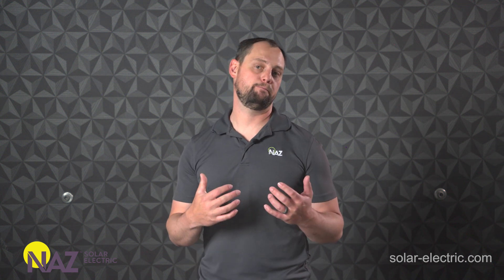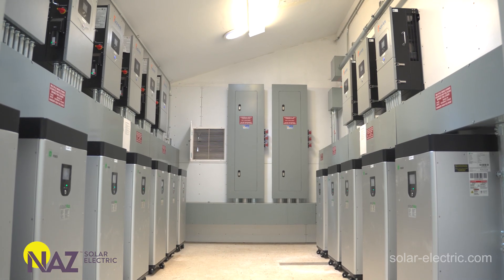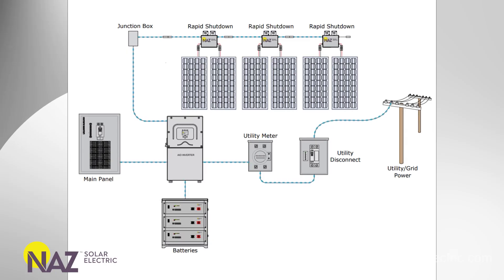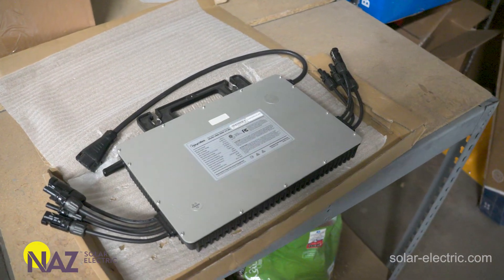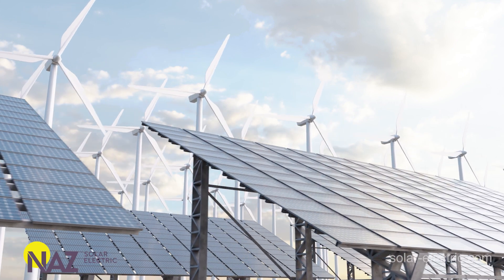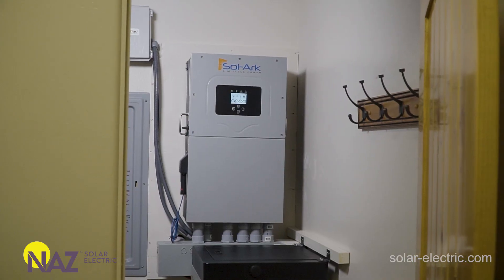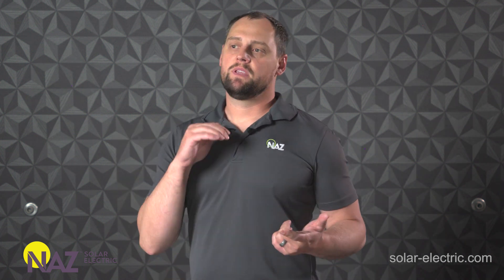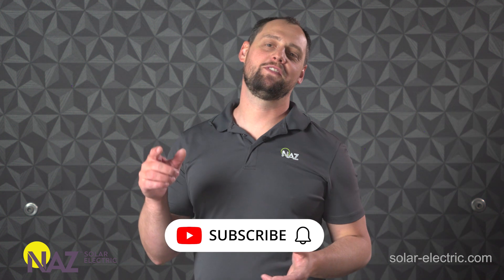All About AC Coupling: Understanding DC Coupling vs. AC Coupling in Solar Energy Systems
Welcome to another informative video from NAZ Solar Electric! 🌞

In this video, James from NAZ Solar Electric takes us through the key differences between DC coupling and AC coupling in solar energy systems. If you're considering solar energy for your home or business, understanding these two concepts is crucial.

🔌 What You'll Learn:

DC Coupling vs. AC Coupling: A clear explanation of both concepts and how they function in solar energy systems.
Benefits of AC Coupling: James dives deep into the advantages of AC coupling, including its flexibility, scalability, and efficiency.

Applications of AC Coupling: Discover where and how AC coupling can be best utilized to maximize the benefits of your solar energy system.
Whether you're a homeowner, business owner, or just curious about solar energy, this video will provide valuable insights to help you make informed decisions.